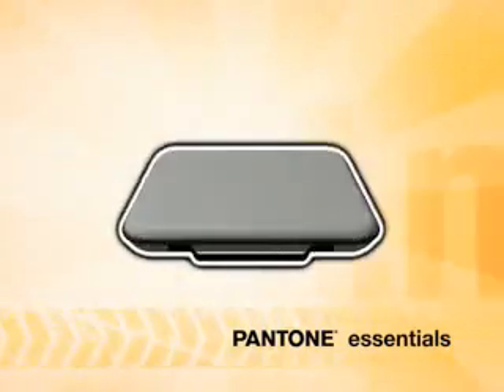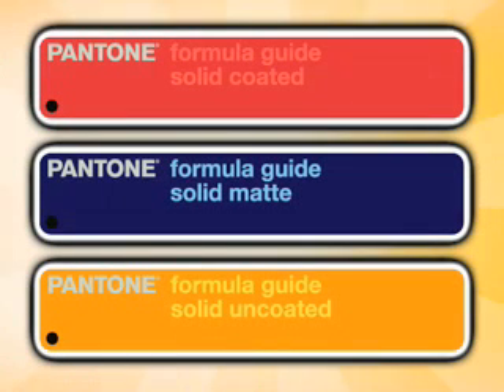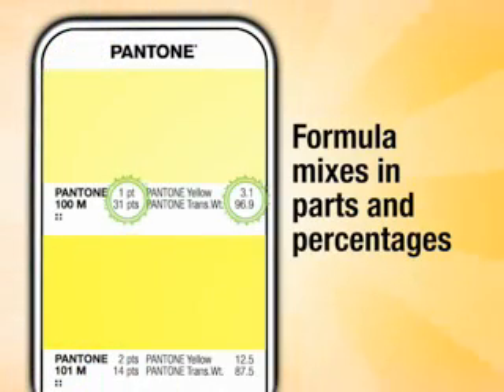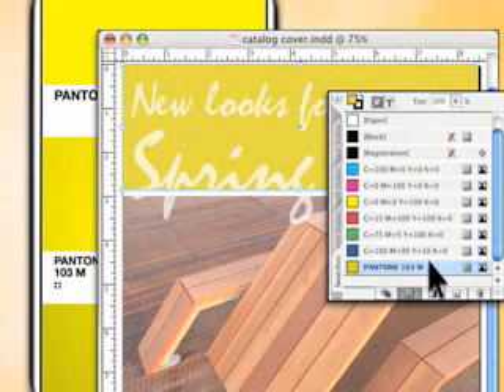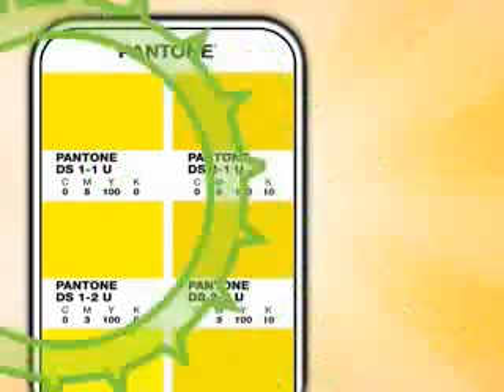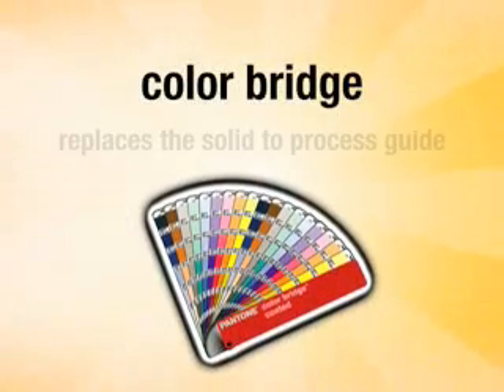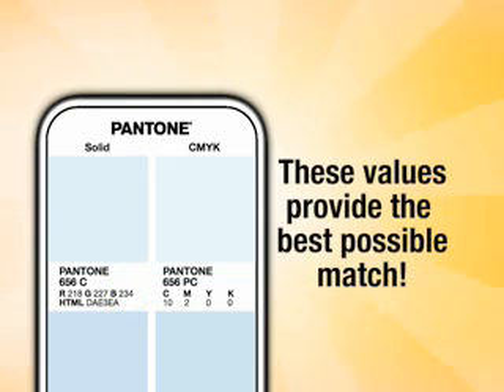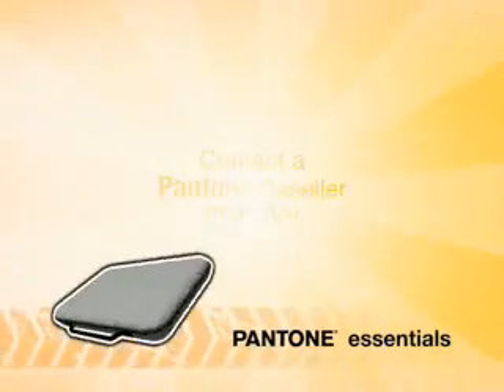Pantone Essentials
The Pantone Official video for the Pantone Essentials Guide. PANTONE ESSENTIALS euro includes six colour guides that every graphic designer should have. Available from designface.co.uk